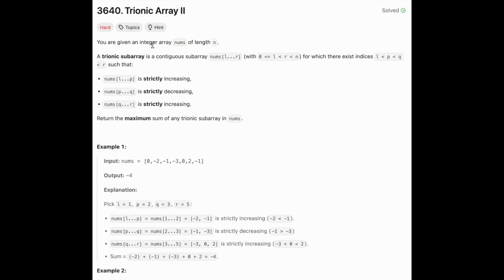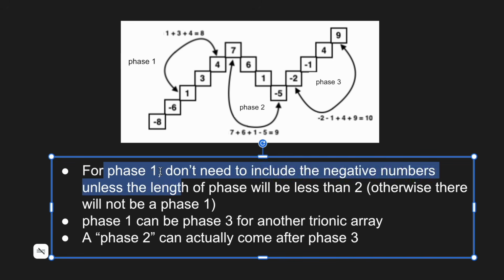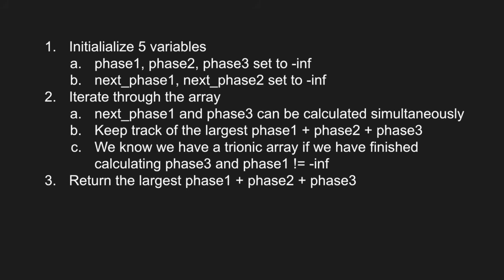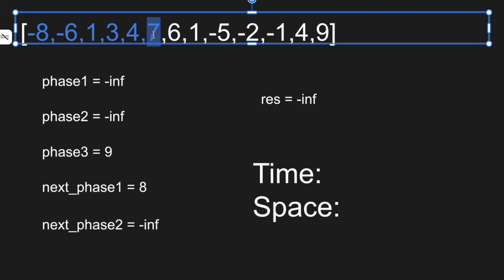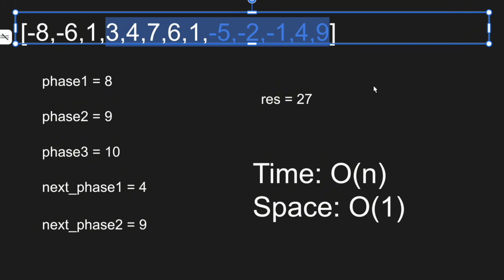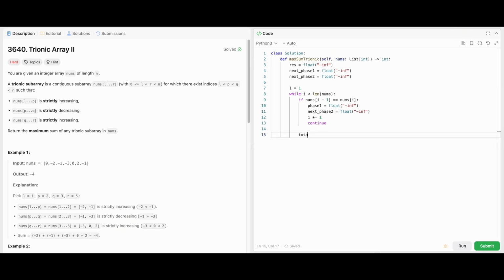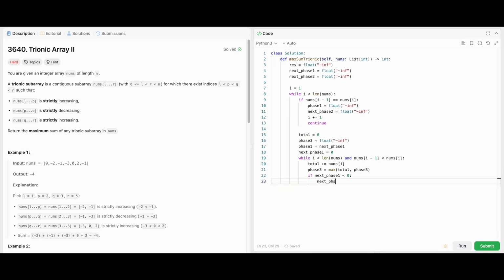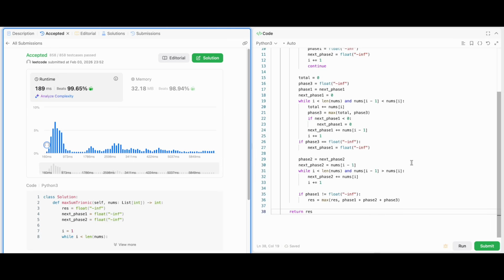Trionic Array II - Leetcode 3640 - Python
Leetcode 3640 - Trionic Array II

0:00 Introduction
0:10 Read The Problem
0:52 Explanation, O(n) time
2:38 Example Walkthrough
4:05 Coding